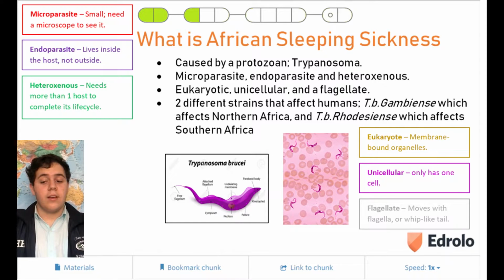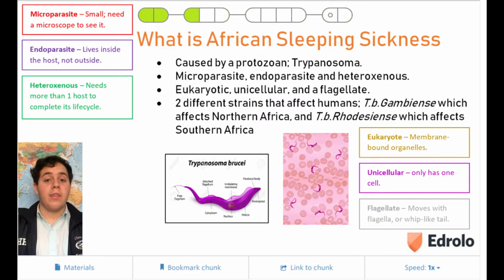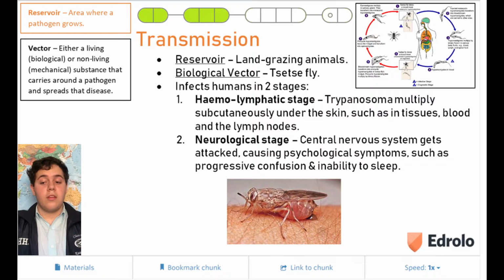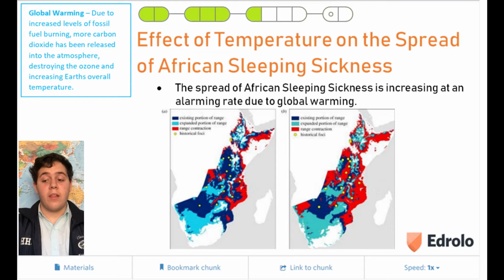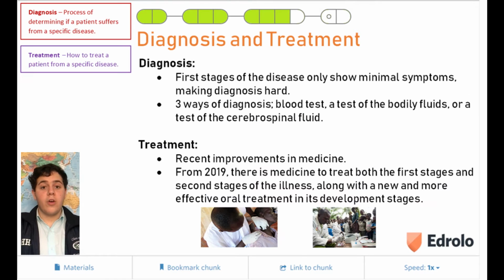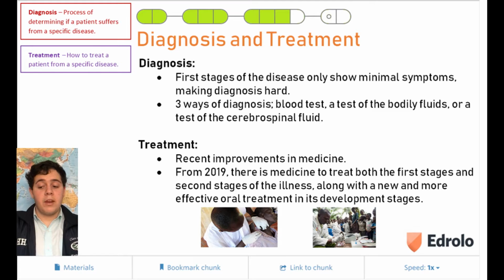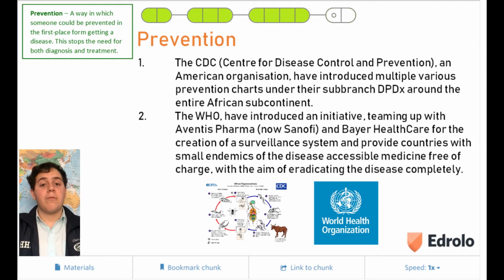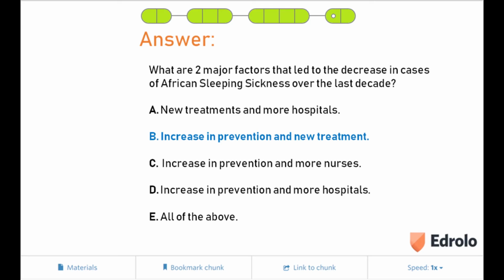Trypanosoma/African Sleeping SIckness Edrolo Video for A Biology Assessment 2019 - Kosta Tsoukalas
Please don't kill me Edrolo...

Made for an assessment in Sydney, NSW. Please comment if you wanna see other things or if you have something to say.

Also, eggs are cool!